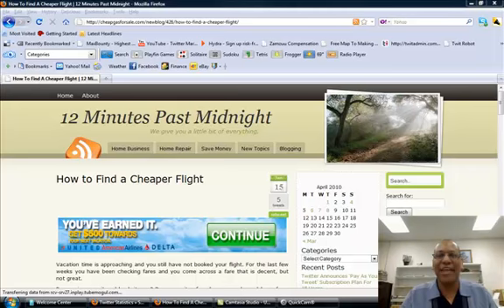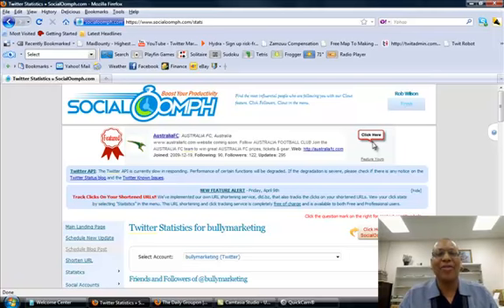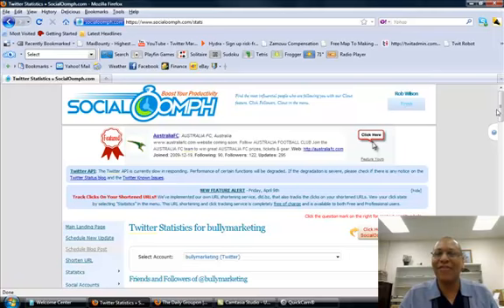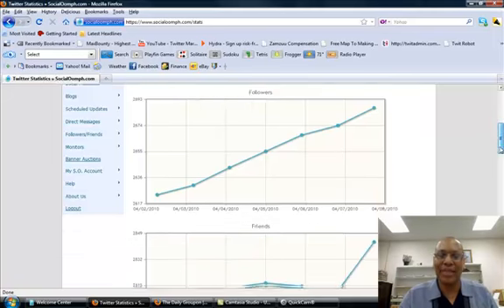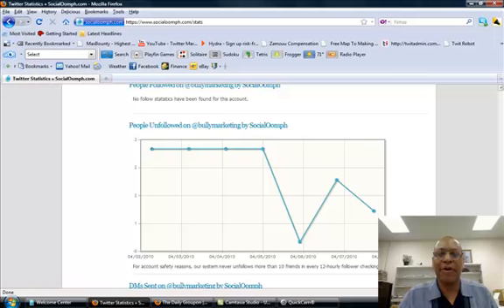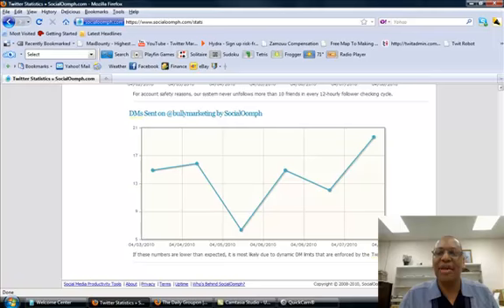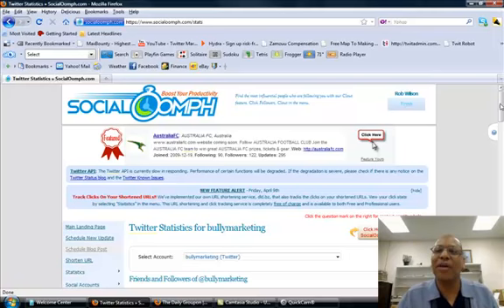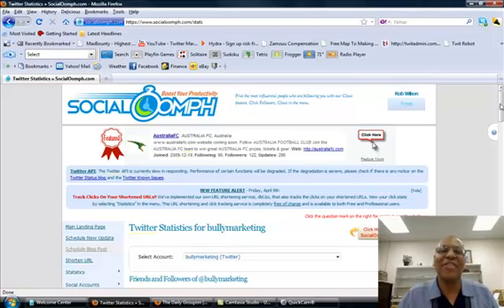Twitter Marketing Tricks Social Oomph Stats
Join Twitter Marketing Tricks on PeopleString and/or Facebook to learn what's hot and what's not on Twitter when it comes to marketing.

Twitter, Twitter Marketing Tricks, Twitter Marketing Tips, Social Oomph, Stats